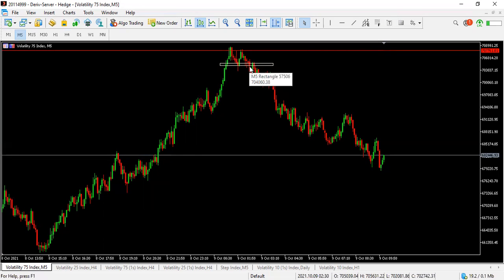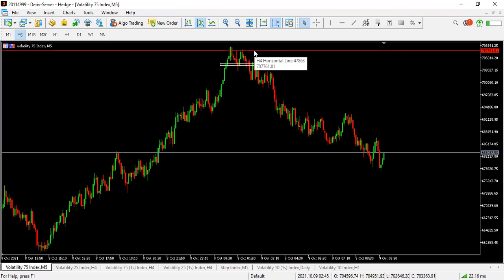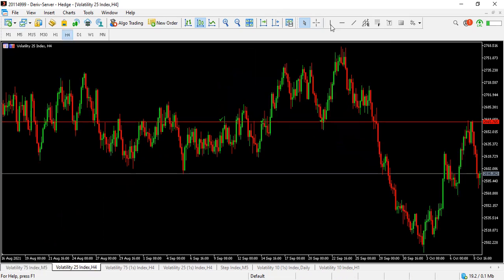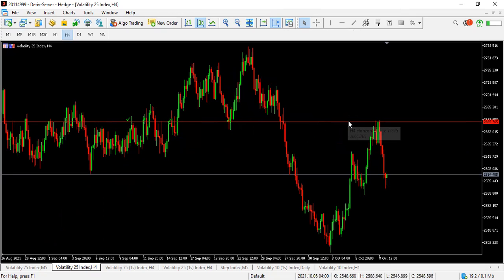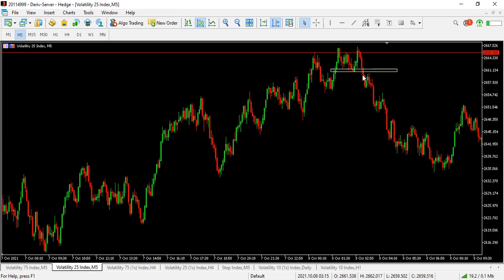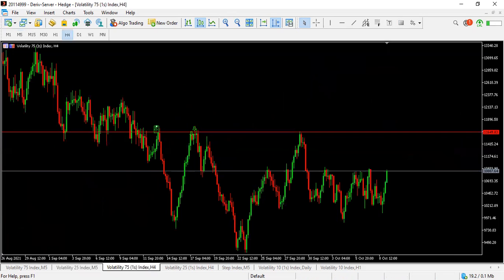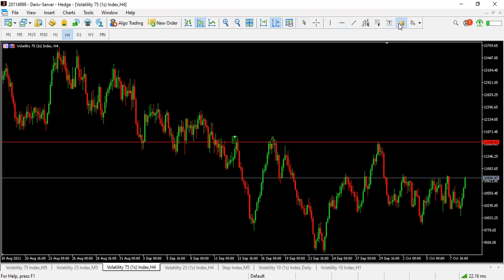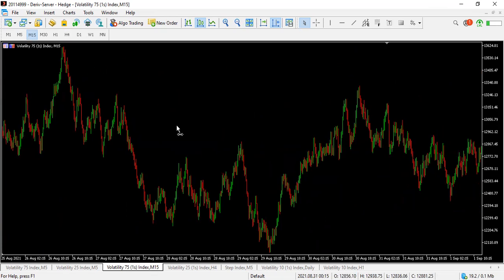Volatility Index: How to trade synthetic indices with no drawdown using lines of sensitivity.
Synthetic indices trading: Trading these markets is very simple. For you to become profitable, favour knowledge and wisdom, and your entire trading journey will be a success.